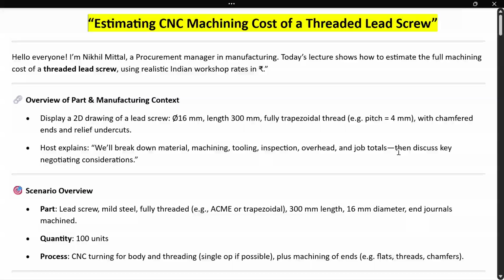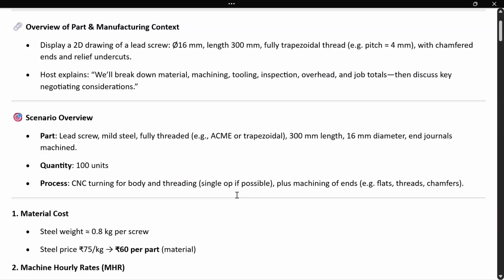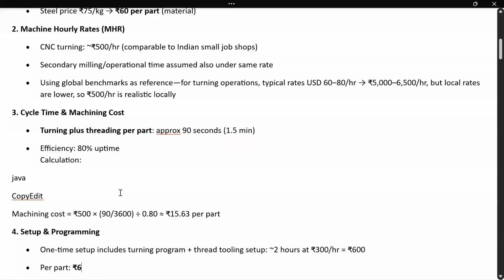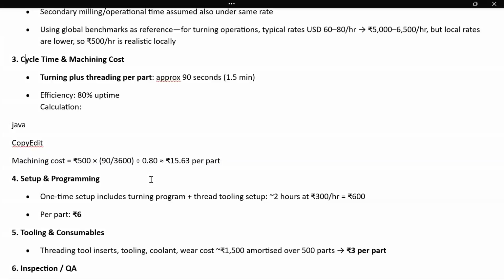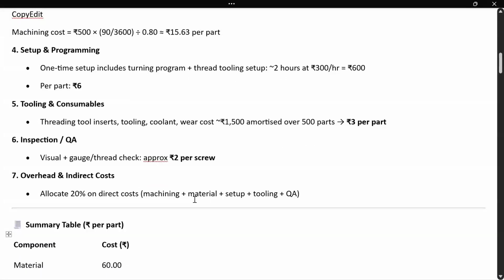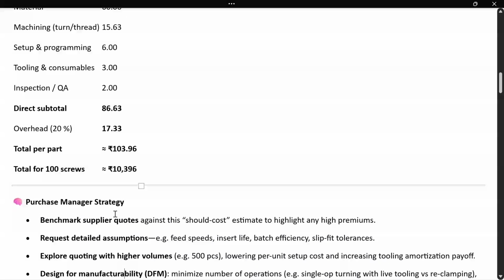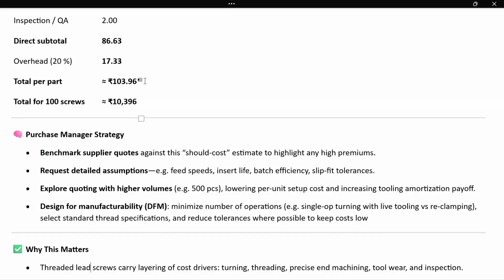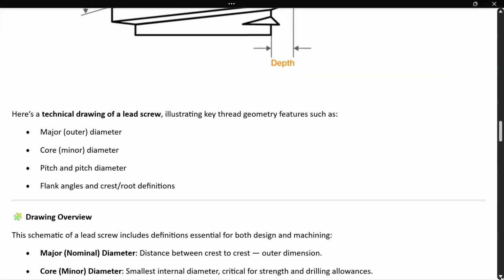Optimizing Procurement: Calculating True Machinery Costs Explained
Unlock the essential formula every procurement manager needs to accurately calculate machining and equipment costs! In this definitive guide, we'll walk you through:

🔍 Fixed Costs – covering depreciation, financing, insurance, taxes, and housing. Understand how economic life and salvage value contribute to long-term cost estimates.
+2
+2
+2
Iowa State University Extension
+1
+1

⚙️ Variable Costs – including maintenance, fuel, lubricants, and labor expenses, calculated per hour or operation cycle.
FAOHome

🧮 Total Cost of Ownership (TCO) – combine fixed and variable costs, allocate per hour of use, and subtract resale (salvage) value.
Conplant Pty Ltd
FAOHome

📈 Sample Calculations – with real-world examples: cost per hour and cost per unit output (e.g. per acre or machine-hour). Learn how to project costs over machine lifetime.

📊 Cost Control & Optimization Strategies – how procurement professionals can reduce costs through optimized order placement, supplier selection, stock holding, and efficient TCO management.
+1
+1